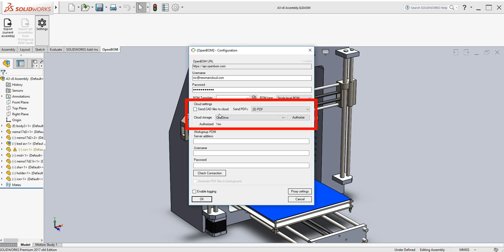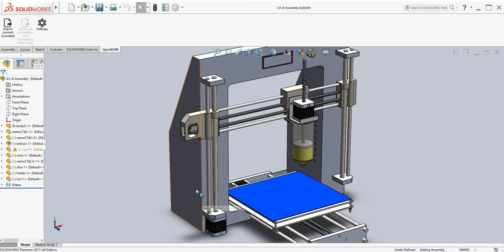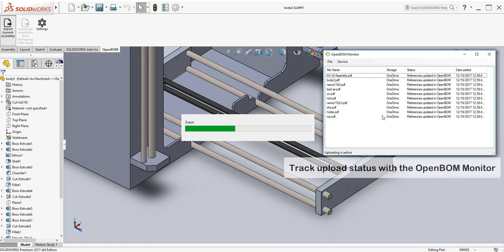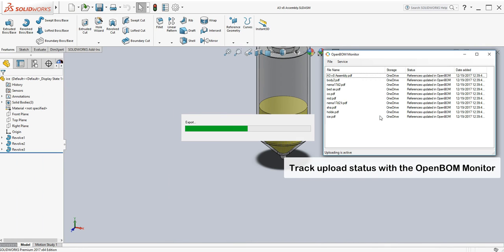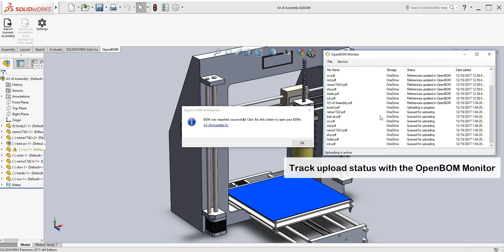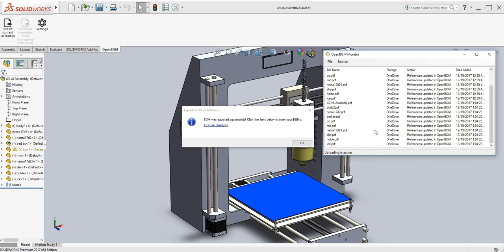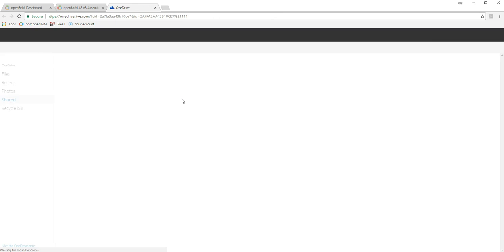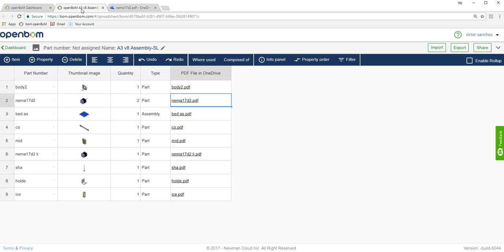OpenBOM: Connecting SOLIDWORKS Assembly to Microsoft OneDrive cloud file storage